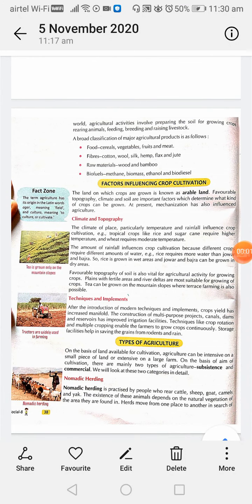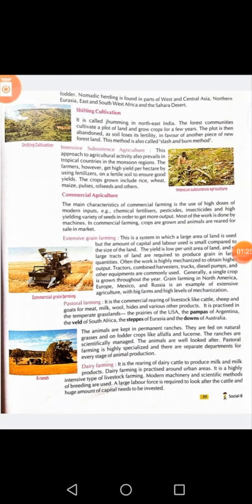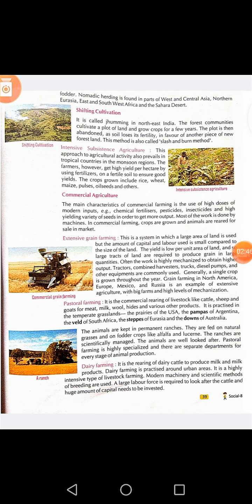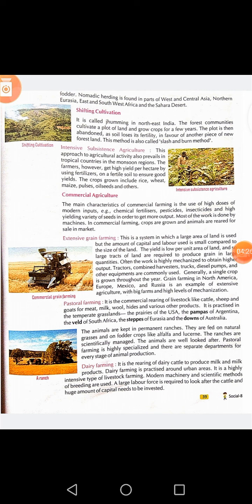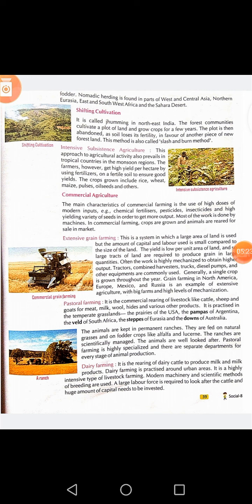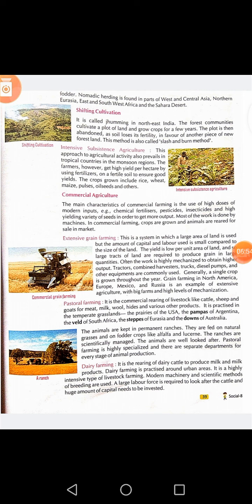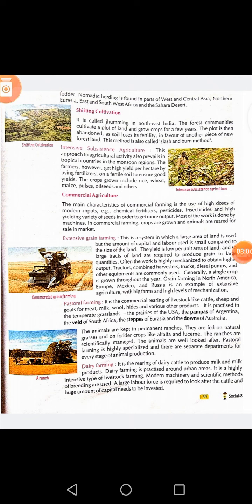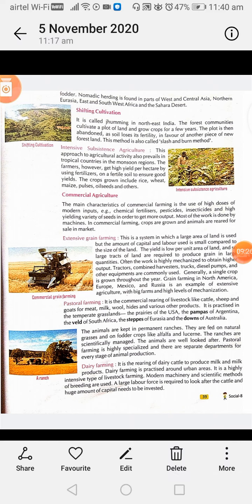Types of Agriculture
Geography
Chapter 4
Class 8
ICSE